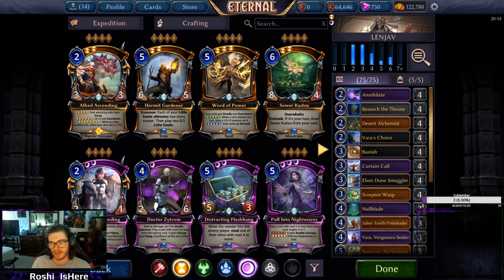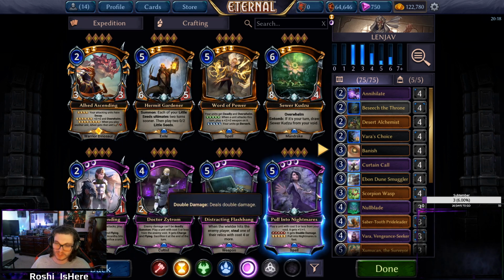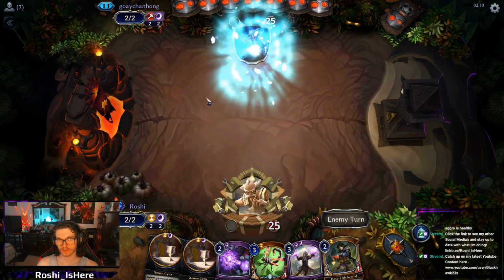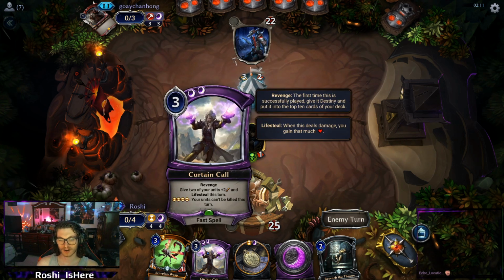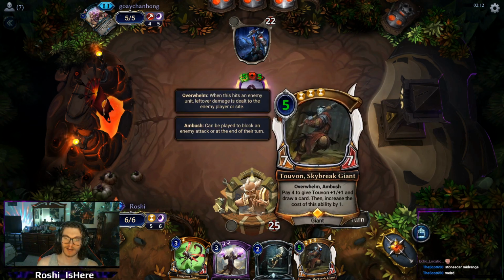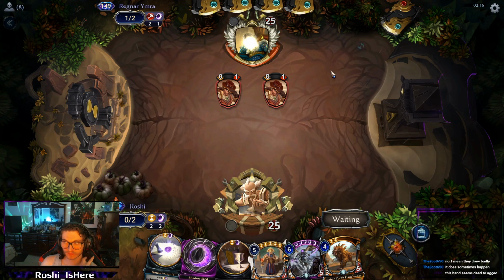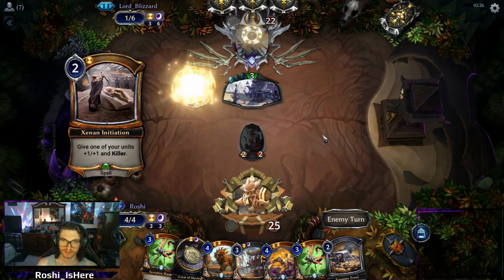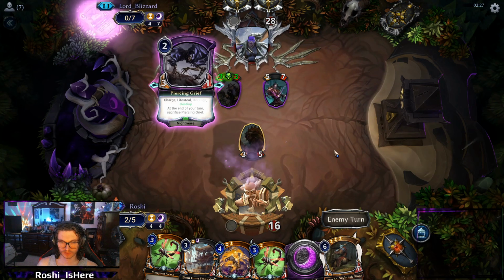Lenjav's Tournament Xenan Ambush List - Tournament Throne Overview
This is Lenjav's list from a previous Throne Event. I offer my opinions on how it looks to be in a post rakano meta and offer some new campaign Awakening tips.

About Me
Hello! My I go by Roshi thanks to my love of Dragon Ball and I'm a Programmer with gaming as a passion. Roshi means turtle in Japanese and I embrace it. I'm a textbook weeb. I enjoy Bouldering and Martial Arts in my spare time.  My favorite game genres are strategy and fps, but I do like a good RPG now and again.

Mo 8PM-12PM
Tu 8PM-12PM
Th 8PM-12PM

Use the above link if you're thinking about trying out Albion. Be sure to hop in the discord and say hello!